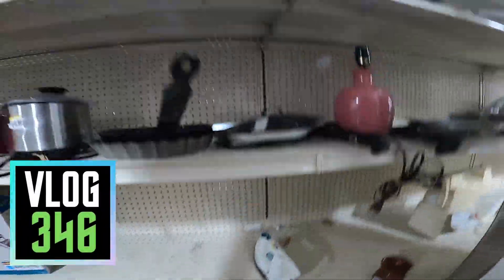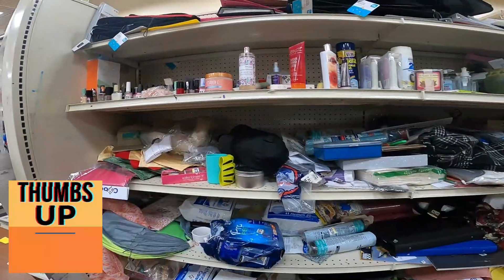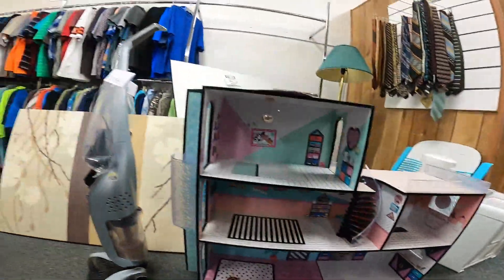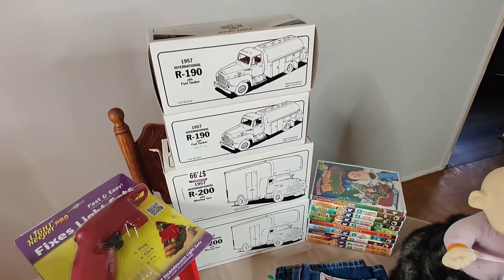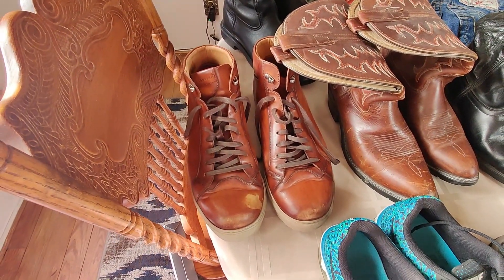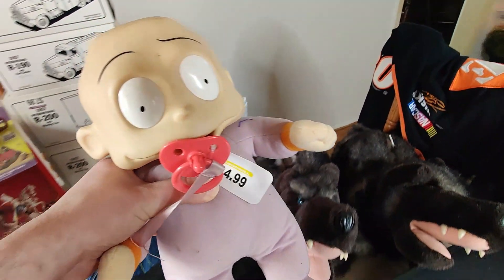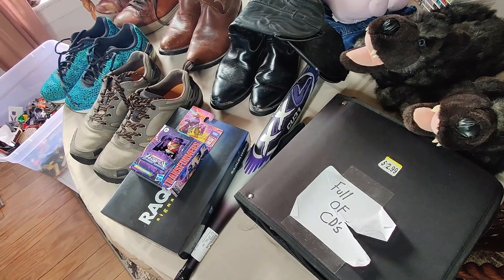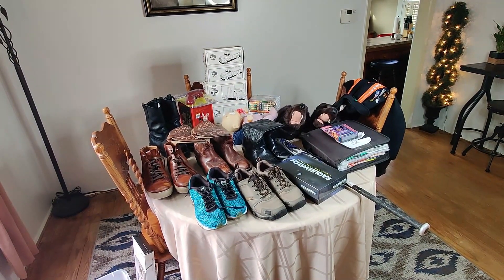I Was SUPER Excited to Find This at GOODWILL!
I hunt Goodwill in search of things I can resell on eBay and Amazon FBA. Reselling these items can make you money online quick if you can find them! Come thrift with me and see what a full-time reseller is buying and selling on eBay.

Note: The 36x4x4 boxes I mentioned are no longer being sold.

00:00 Thrifting for Resell
06:29 My Thrifting Haul

//FAQ